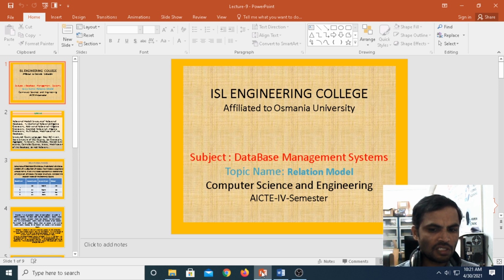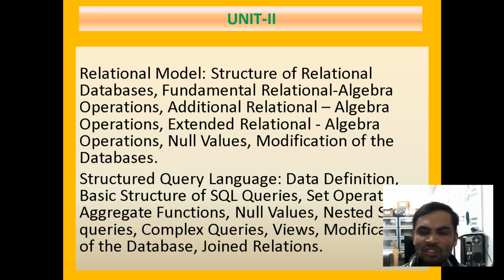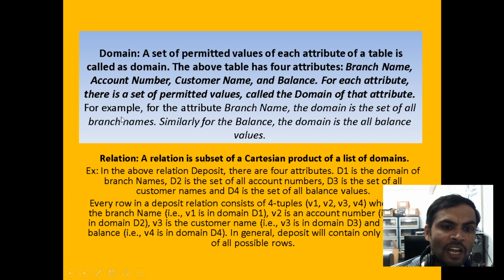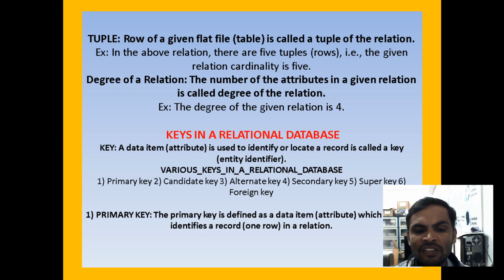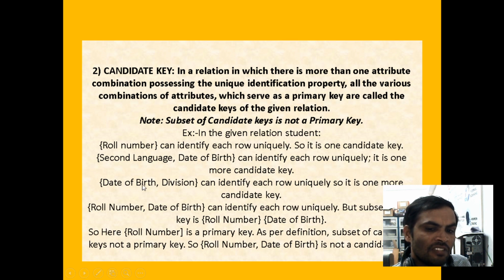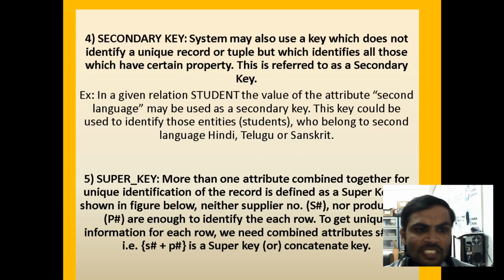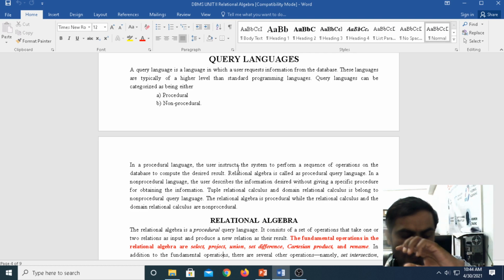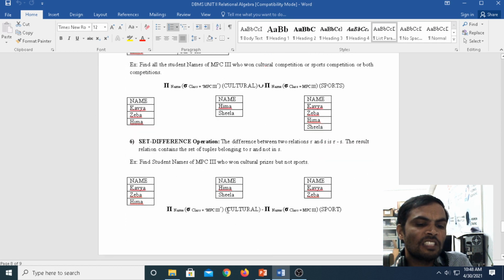Lecture 9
Relational Database, Key under Relational Database, Relational algebra Operation